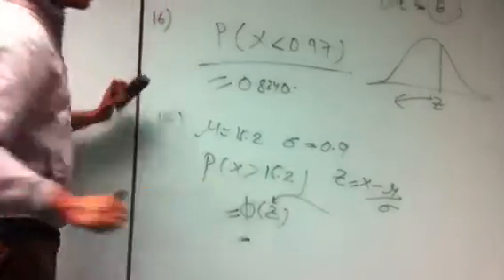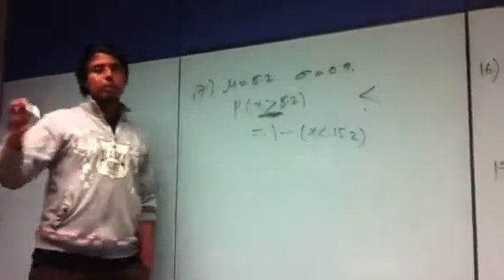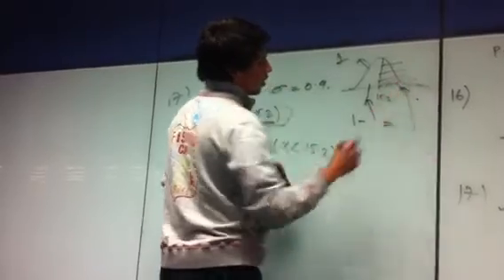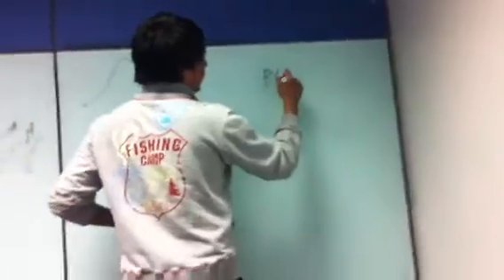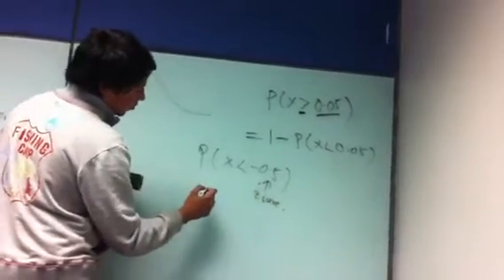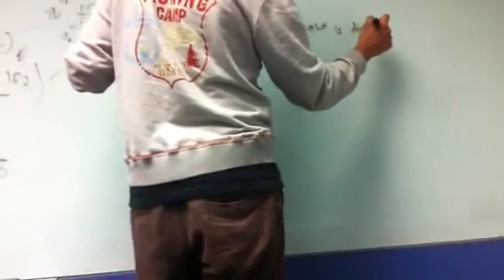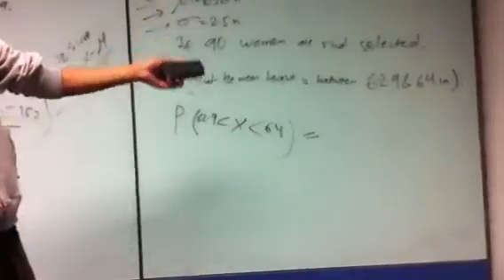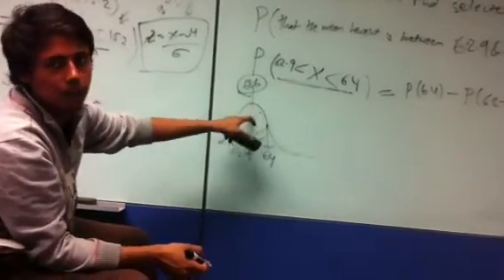Tutuon 2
Stats part 2